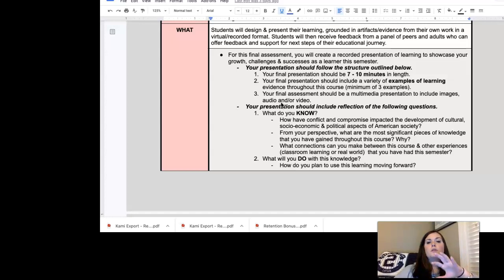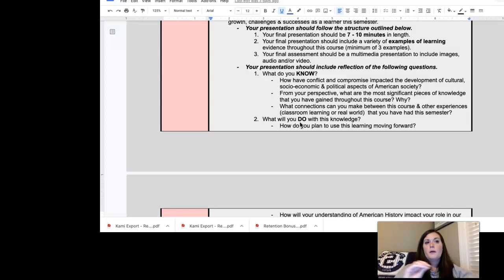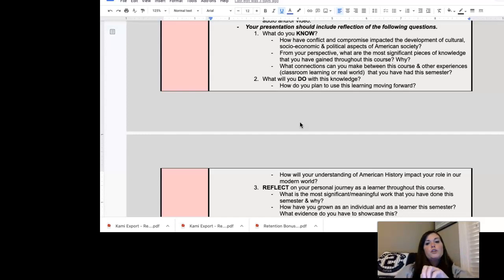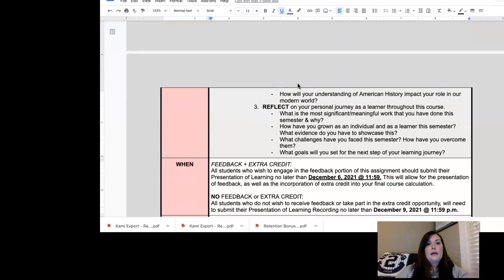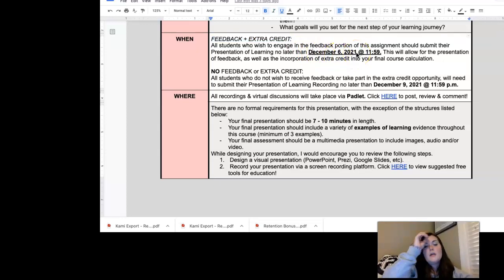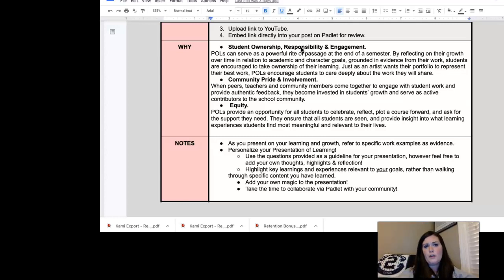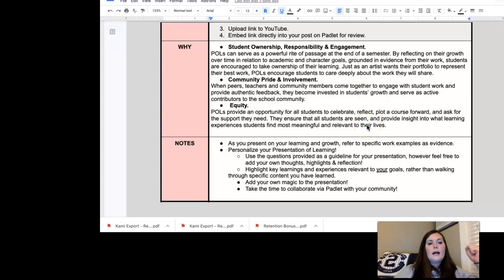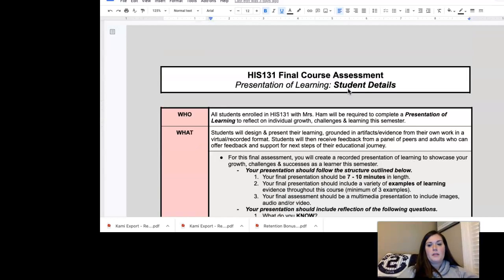HIS131/HIS132: Presentation of Learning